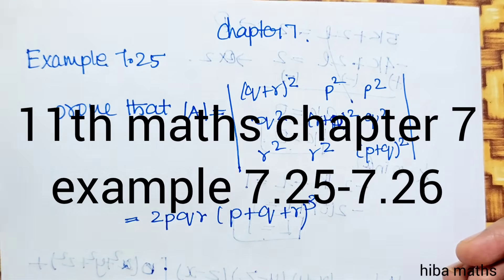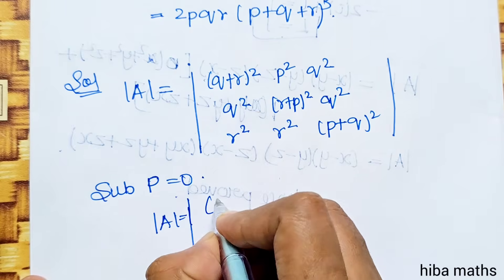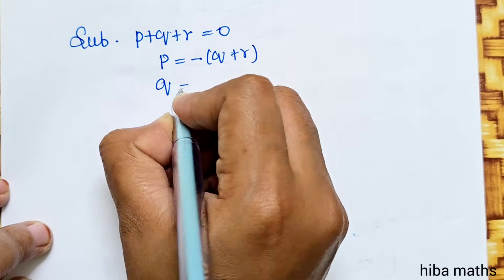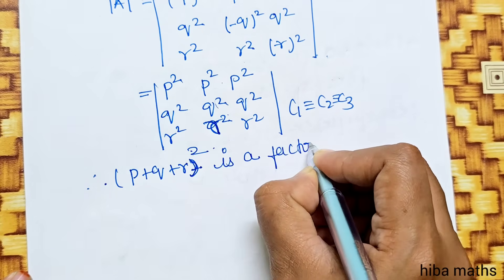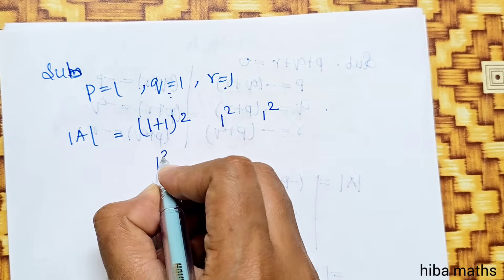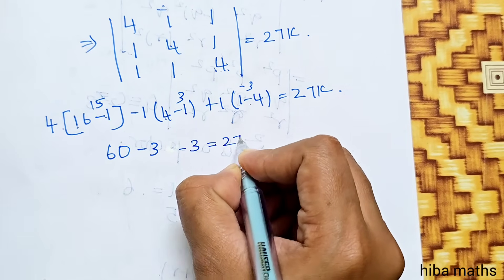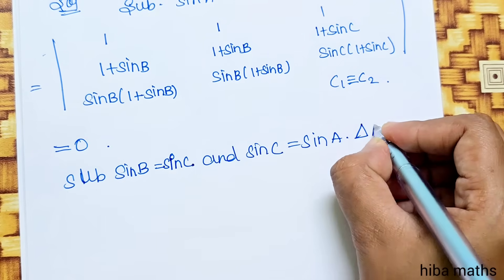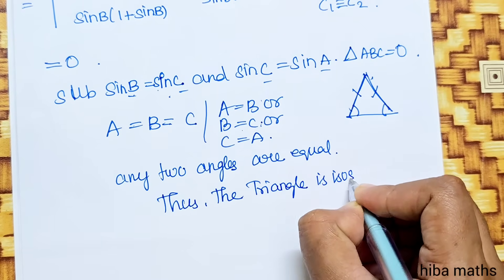11th maths chapter 7 example 7.25 - 7.26 matrices and determinants tn syllabus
11th maths chapter 7 example 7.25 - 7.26 matrices and determinants tn syllabus
11th maths chapter 7 matrices and determinants tn syllabus

11th maths chapter 7 matrices and determinants

11th maths example 7.25
11th maths example 7.26

11th maths chapter 7 exercise 7.3 examples

11th class maths tutorial for beginners
Mathematics tutorials
Maths homework help
Hiba maths